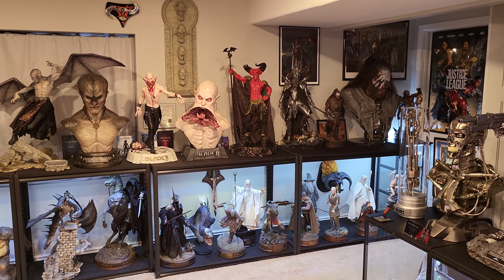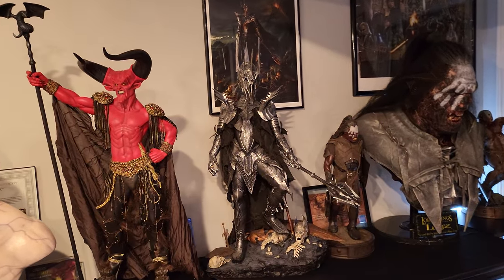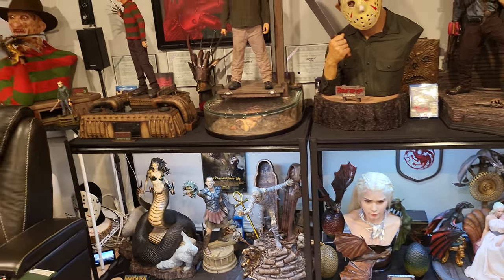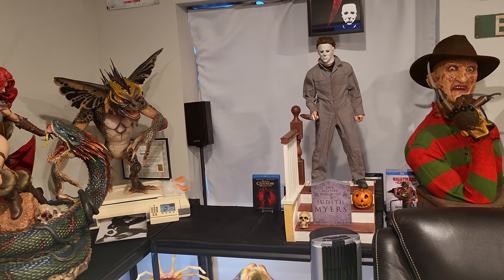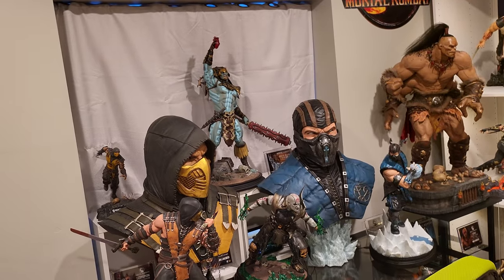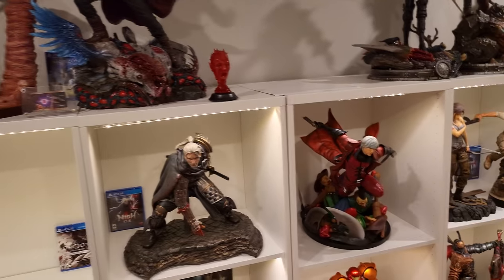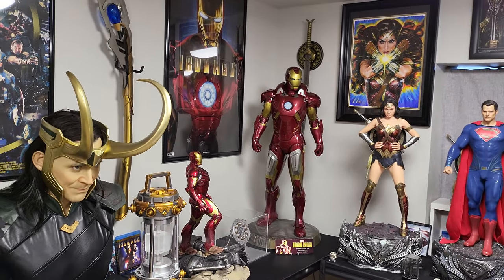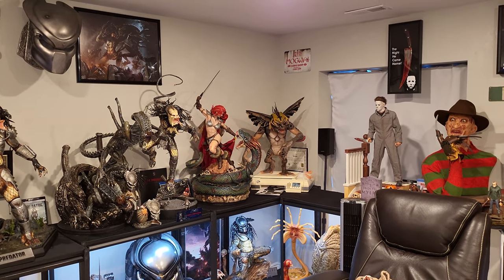Statue Display Update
Anytime you buy a statue from sideshow use my link

Goes a long way to helping me buy more and deliver more content.

Would be super grateful if your ordering anything

Iron Studios